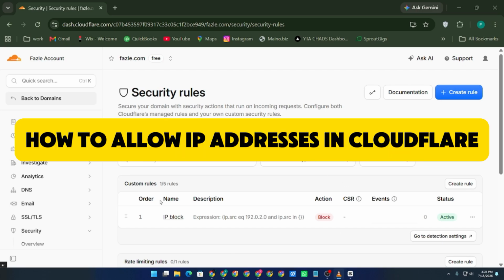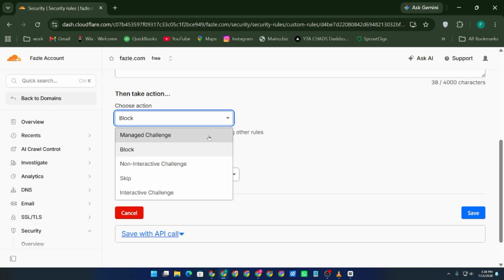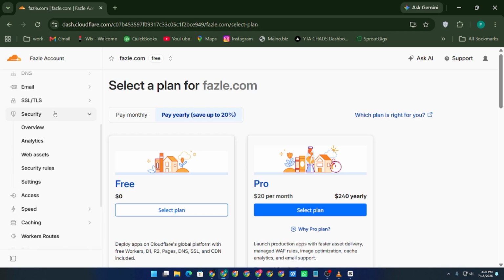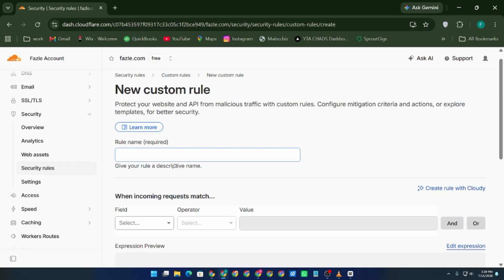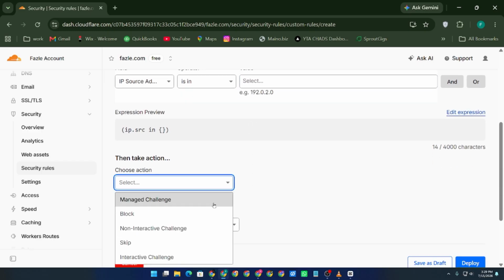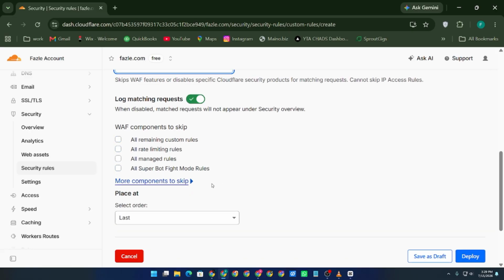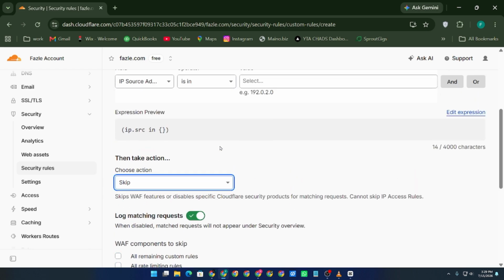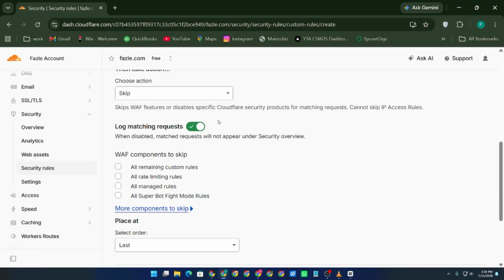How to Allow IP Addresses in Cloudflare (2026) Step-by-Step Full Guide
Learn how to allow IP addresses in Cloudflare with this complete step-by-step guide. In this tutorial, you'll discover how to create allow rules for specific IP addresses, whitelist trusted visitors, configure firewall rules, manage IP access, and ensure legitimate traffic can reach your website without unnecessary security blocks. Whether you're a website owner, developer, IT administrator, or business owner, this guide will help you securely allow IP addresses in Cloudflare.